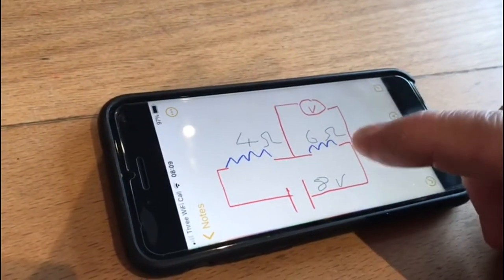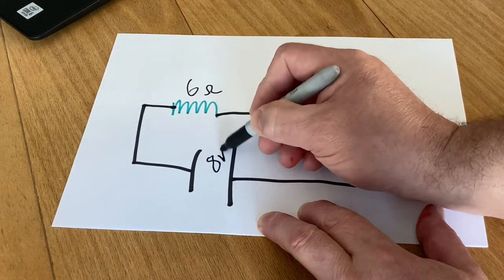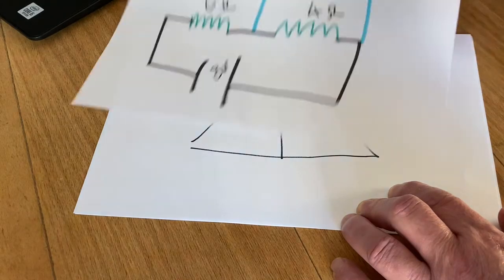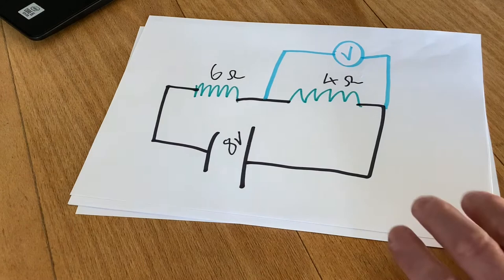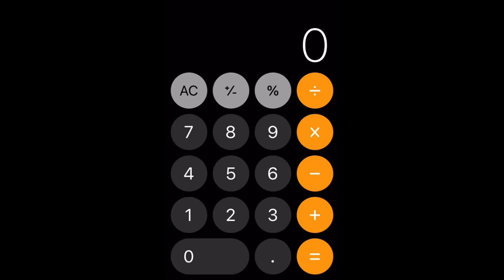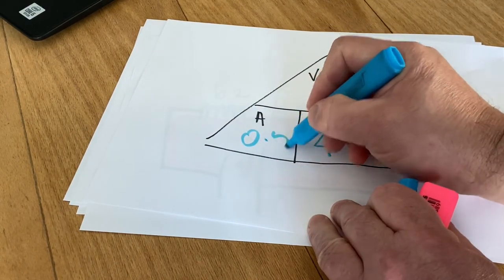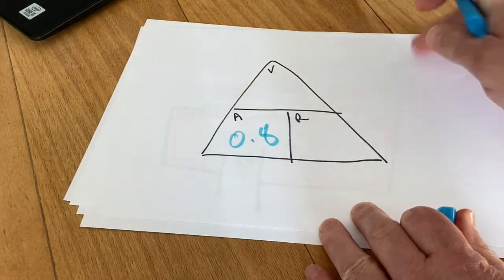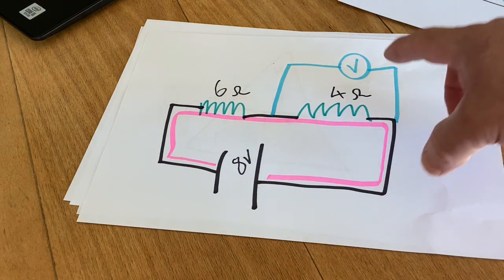LV03K Q1 help